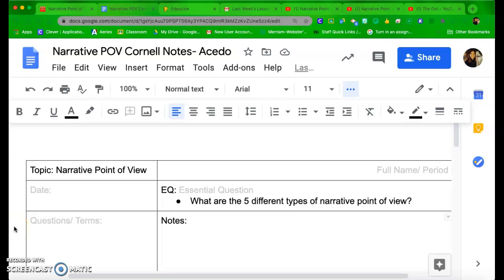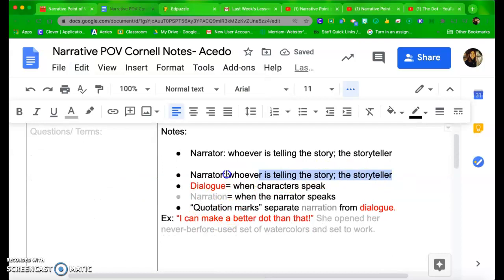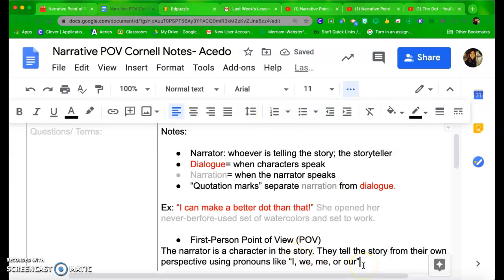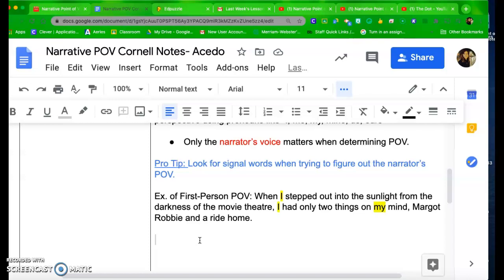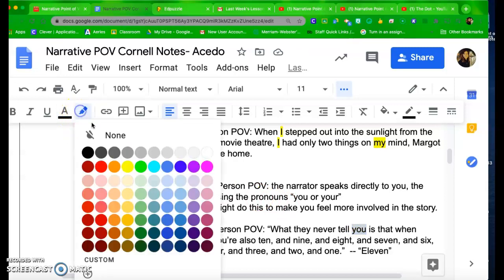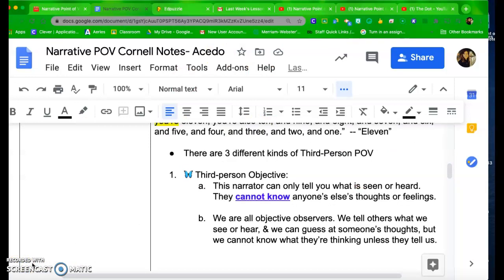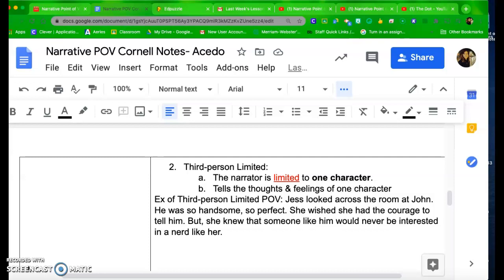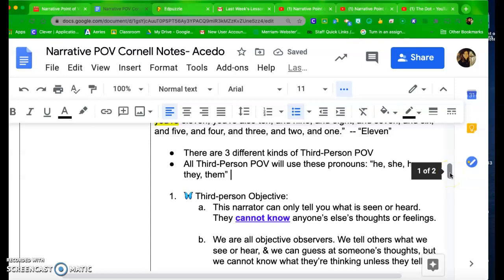Narrative Point of View Cornell Notes 1 of 2